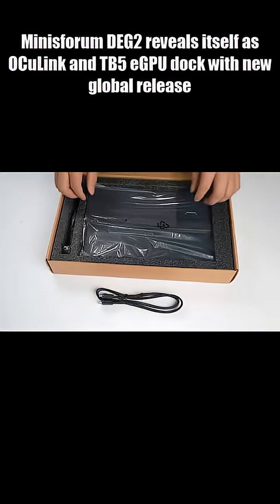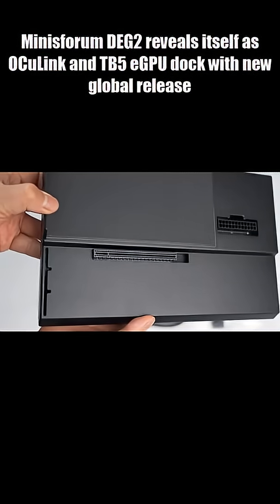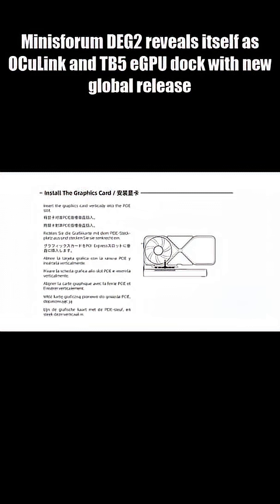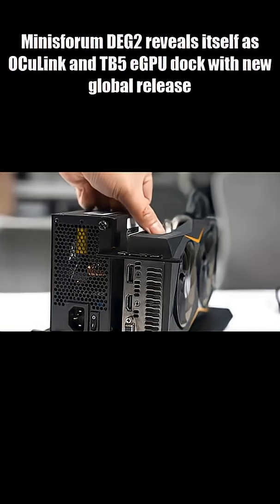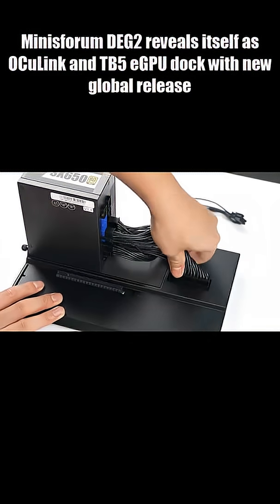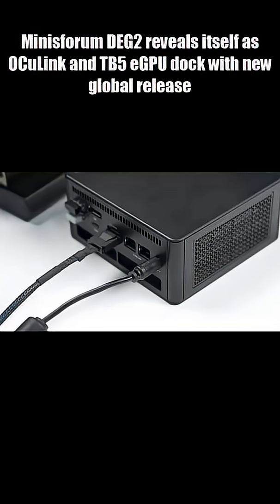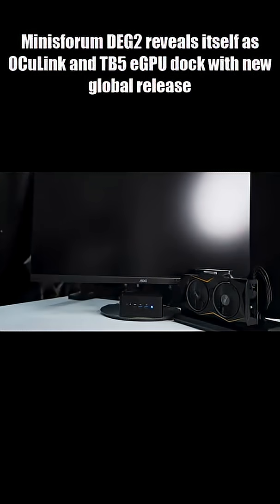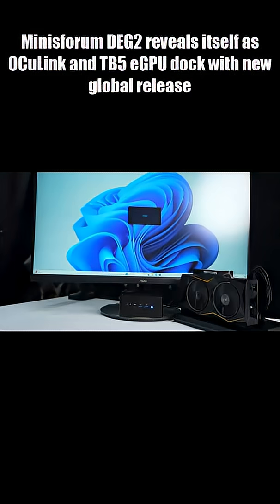This eGPU Dock Changes EVERYTHING — Thunderbolt 5 + OCuLink in ONE Box?! 🤯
Minisforum just released one of the most versatile eGPU docks we’ve seen so far — and it’s a serious statement to the industry.

Meet the Minisforum DEG2, an external GPU dock that combines OCuLink performance with Thunderbolt 5 flexibility in a single enclosure.
That means 64Gbps PCIe 4.0 x4 bandwidth, up to 80Gbps Thunderbolt 5 connectivity, and 140W laptop charging — all without locking you into one ecosystem.

The DEG2 also adds:
• An M.2 SSD slot
• 2.5Gb Ethernet
• USB-A expansion ports
• Support for full-size desktop GPUs
• Compatibility with ATX or SFX power supplies

Unlike traditional eGPU docks, the DEG2 isn’t just about graphics — it’s designed to function as a true desktop hub for power users, creators, and gamers.

With a $299 retail price (and early pre-orders around $239) and global availability starting January 2026, the DEG2 could be the most flexible eGPU dock yet.

OCuLink speed. Thunderbolt 5 convenience. Real expansion.
This might be the future of external GPUs.